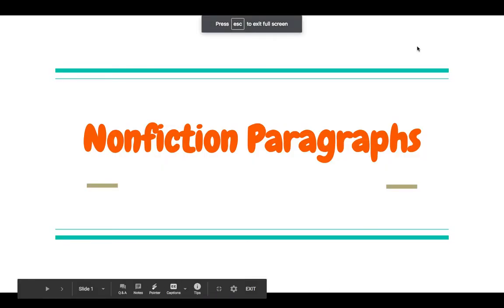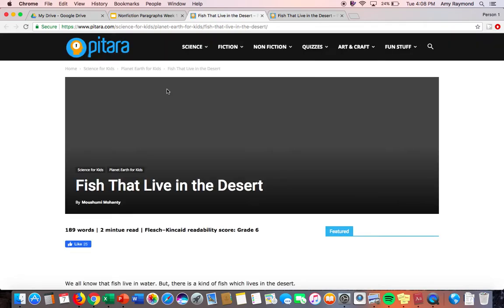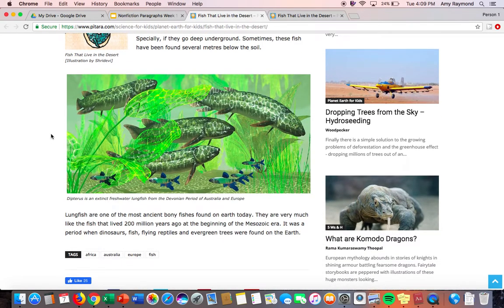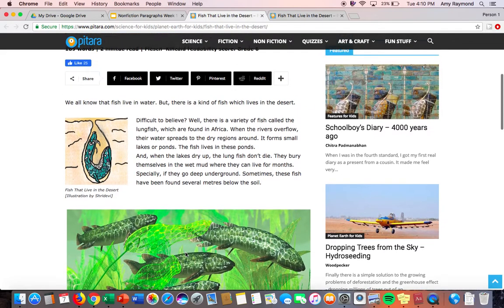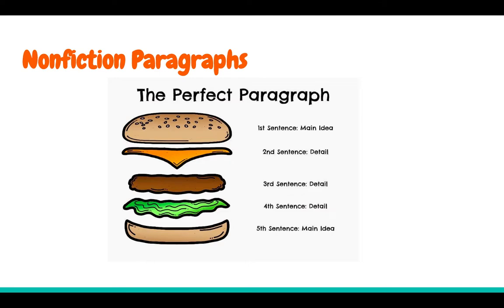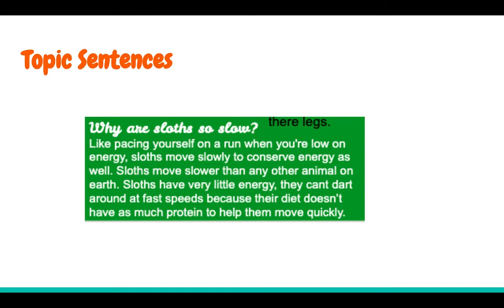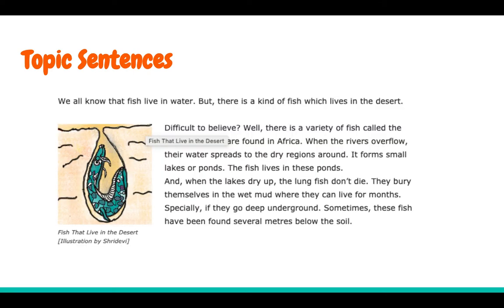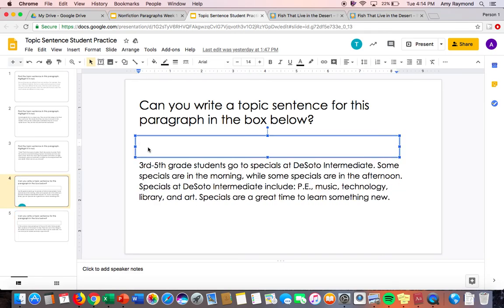Week 2 Writing Lesson